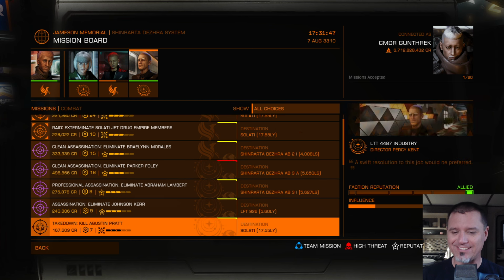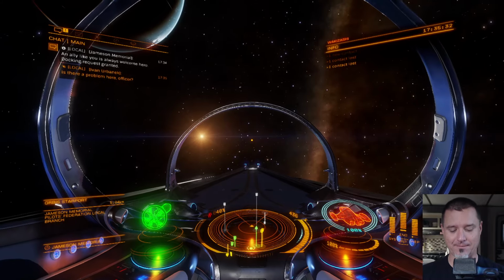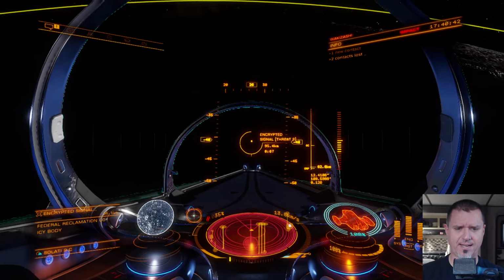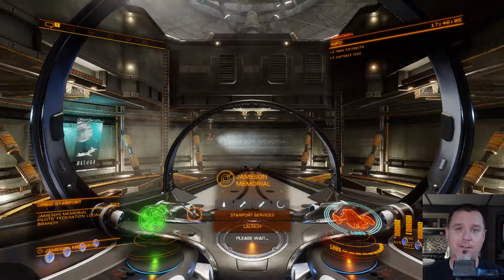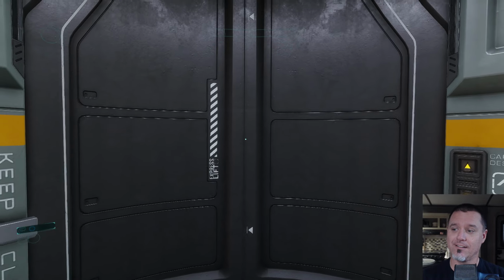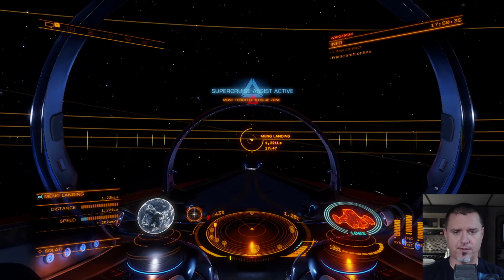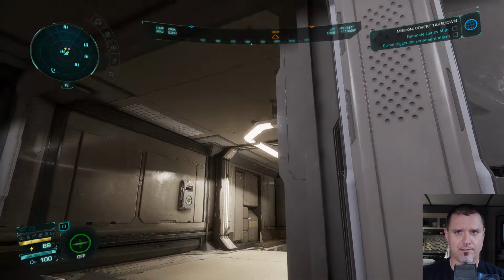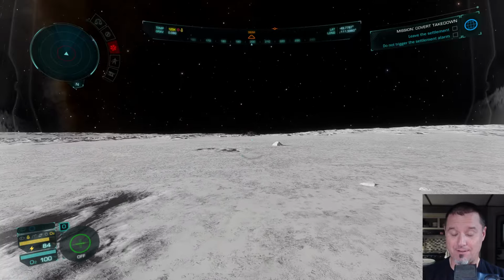Soft Target Airstrike | Elite Dangerous: Bounty Hunter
Welcome back commanders!

We've completed our round trip out to Beagle Point, made billions of credits and are ready to purchase that long sought after fleet carrier. Before we do that, though, it's time to take a little break from searching the cosmos and do a bit of variety content. From infiltration to mining and more, join me as we hang out in the bubble to refresh ourselves for the next trip back out into the black!